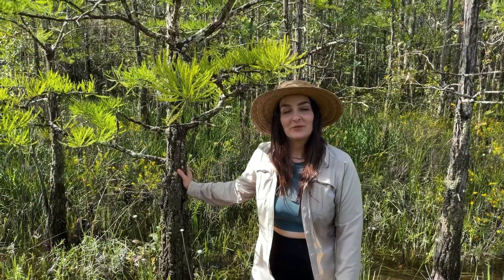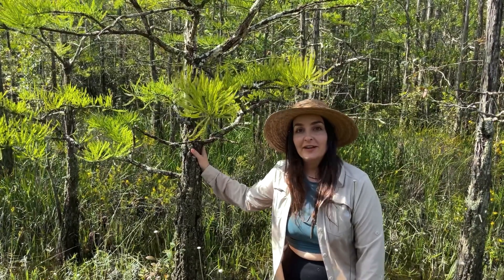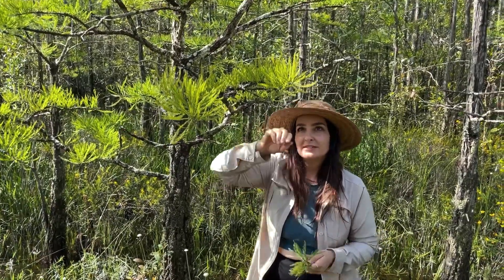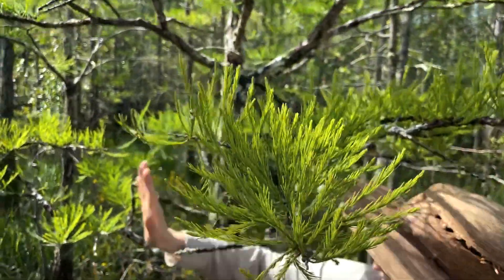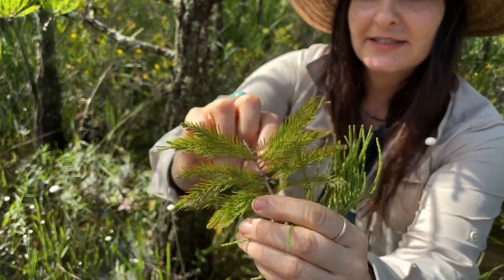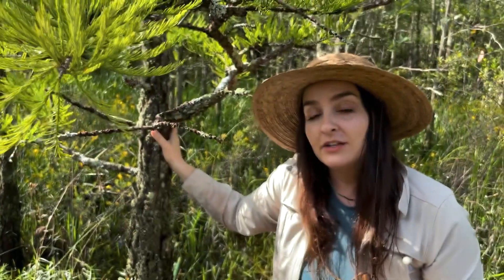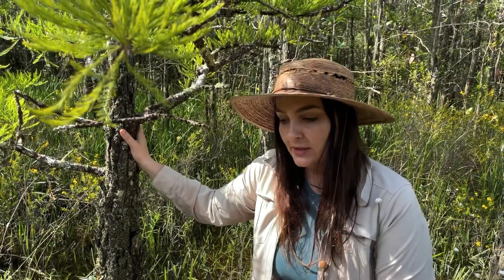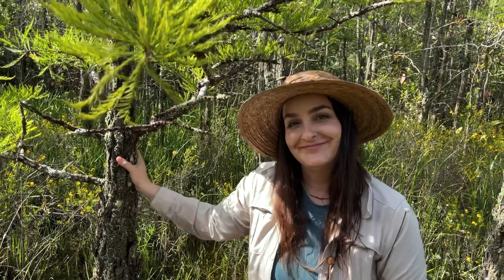Meet the Pond Cypress! Taxodium ascendens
Florida has two species of Cypress (Taxodium);
1) Pond Cypress, Taxodium ascendens
2) Bald Cypress,Taxodium distichum

Both species are found growing in submerged to wet soils. Pond Cypress is typically found in shallow ponds, wet savannas, and along blackwater streams and creeks. Bald Cypress is usually found along rivers, bottomland swamps and lake margins.

FNPS Director of North Florida Programs, Lilly Anderson-Messec discusses the key characteristics to differentiate these species from a stream in Santa Rosa County.

 Note: there is actually a third species of Taxodium in North America that occurs in Mexico with a couple of populations above the border in Texas;  Montezuma Bald Cypress, Taxodium mucronatum.